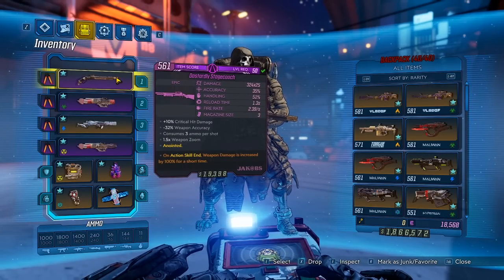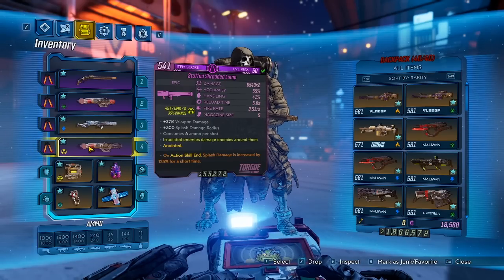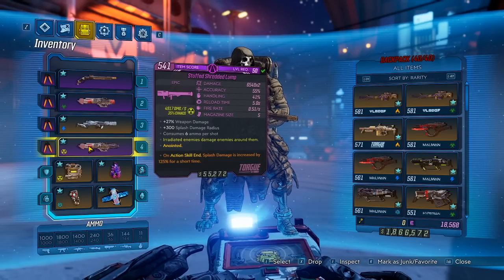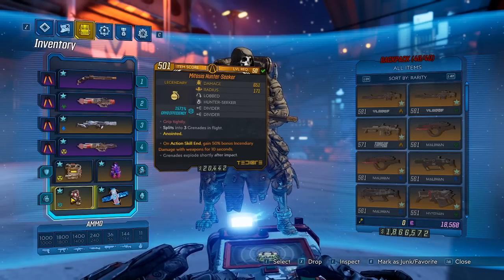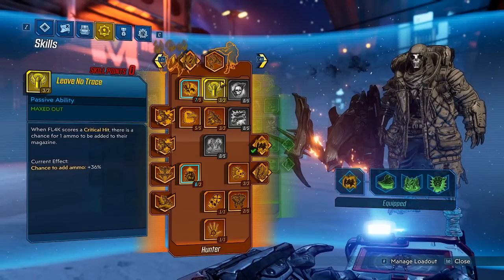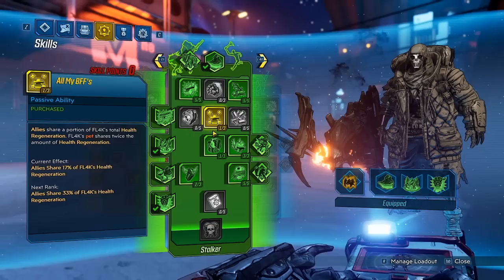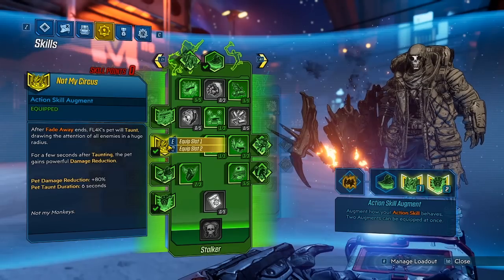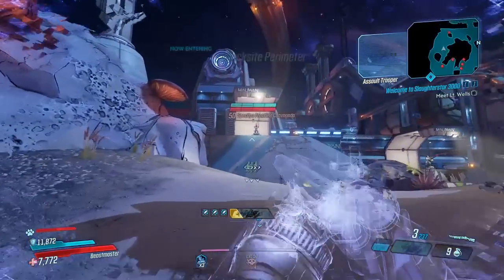Gunboy FLAK - Insane Damage, Crazy Tanky & OP Amount Of Fun - Best FL4K Build Mayhem 4 Borderlands 3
Definitely one of the best fl4k builds. Perfect for Boss Killing, Maliwan Takedown Solo, Slaughter Shaft Save file below:

one of the best flak builds for Mayhem 4 endgame content.

This fadeaway crit build set up can comfortably perform at the levels of Gamma Burst & Rakk Attack while being a whole lot of fun for cistern of slaughter, graveward, other bosses and the raid.